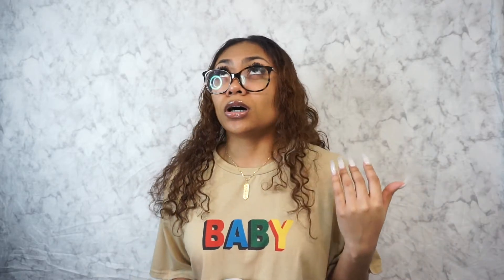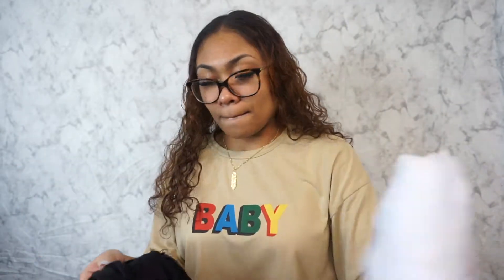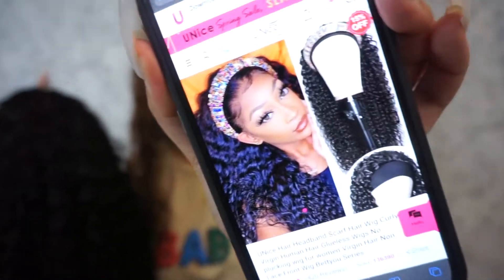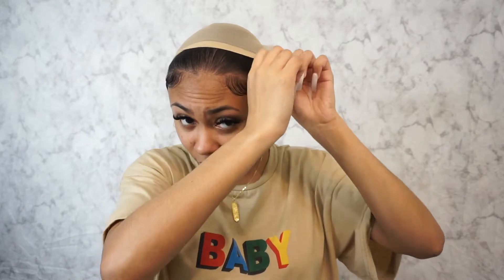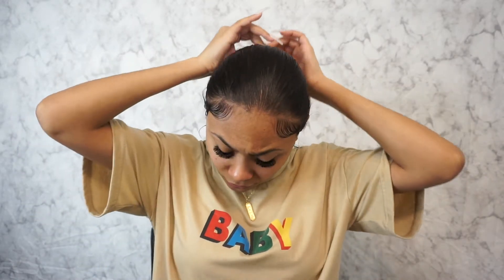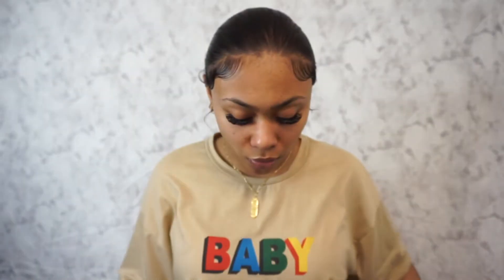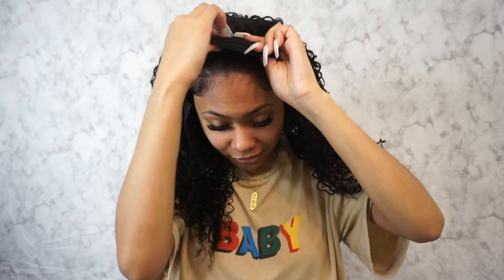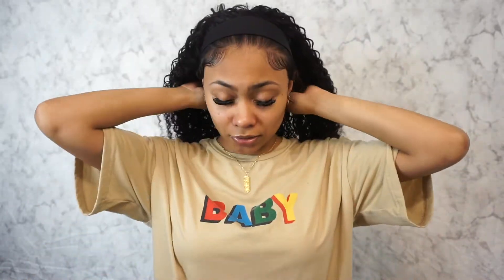UNice Curly Headband Wig| BEGINNER FRIENDLY!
Watch me install this UNice Hair Headband Wig!

Ins